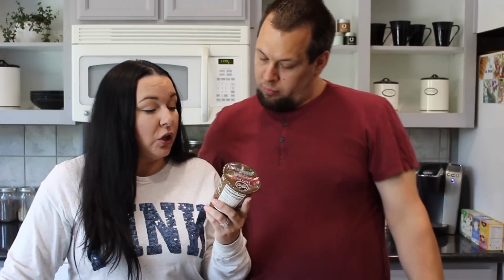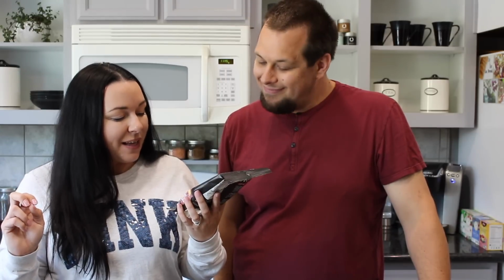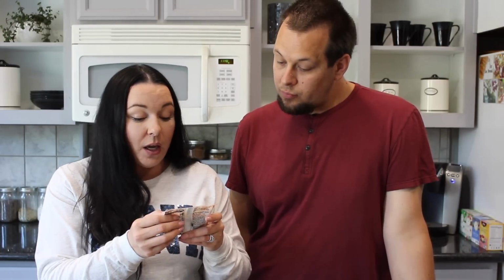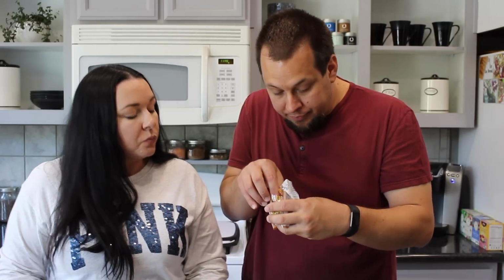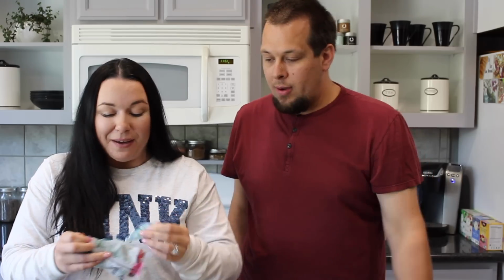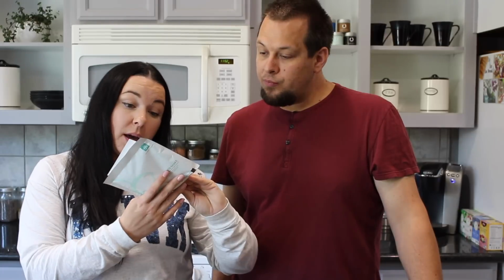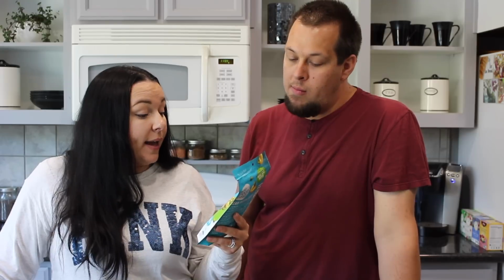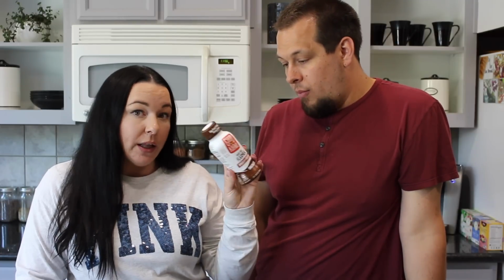Taste Testing NEW Vegan Foods!!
Check Out Vegan Cuts Here!

✧ Walmart Grocery Pick Up (SAVE $10 OFF first order -
✧ Shop Online Using EBATES!! - Get Cash Back!
✧ Erin Condren - Use This Link To Get $10 Off! -

✧ Cosori Pressure Cooker
✧ Air Fryer
✧ Snapware (Glass) Set
✧ Snap ware (Plastic) Set

👟Vitamins/Supplements & Workout Gear I Use👟
✧ Womens Daily Multivitamin
✧ Probiotic Vitamin
✧ Garmin Vivofit

Need SCENTSY products?! Contact Marsha Weaver